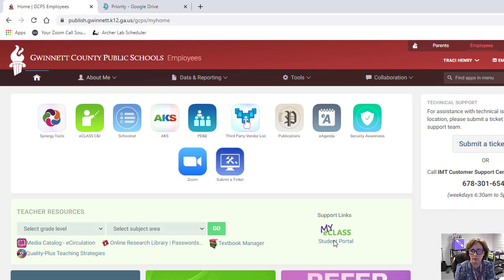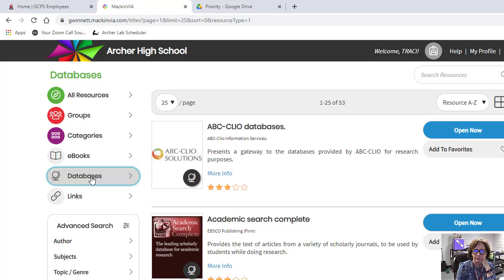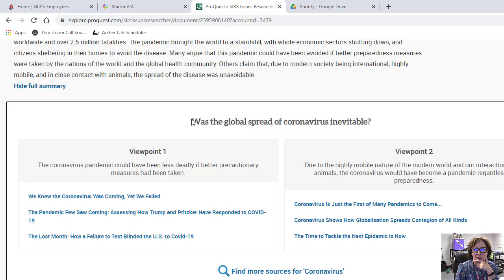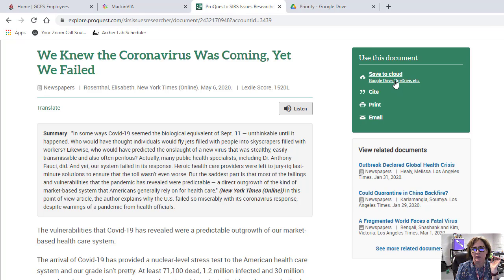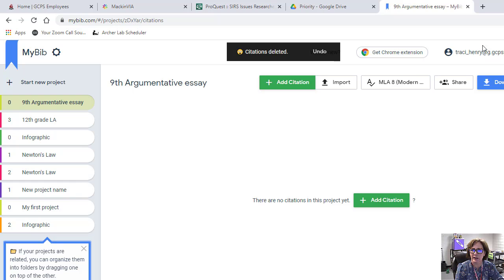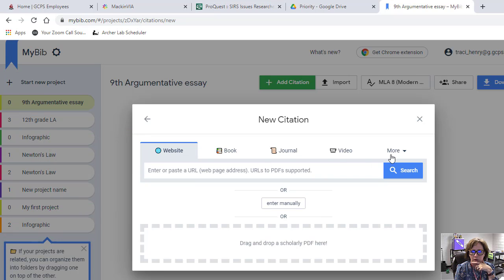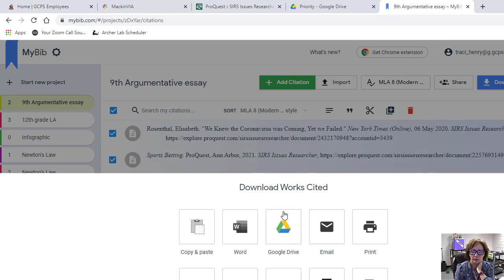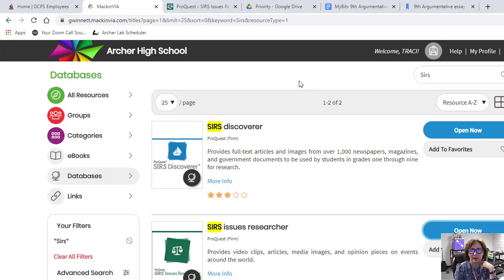9th grade Argumentative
How to use the online research library to access the SIRS database.